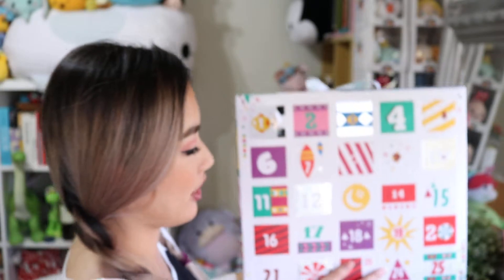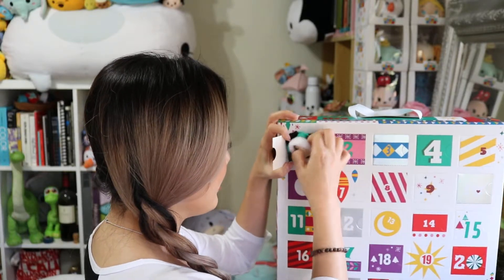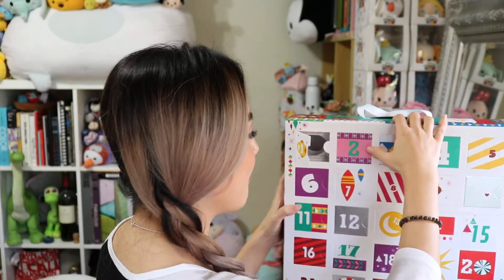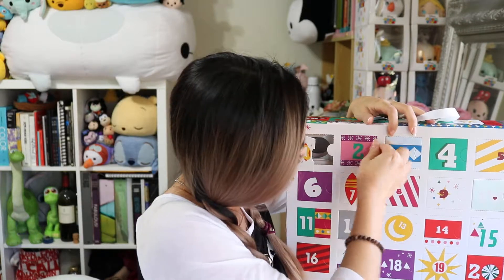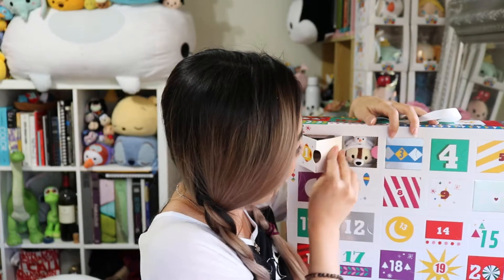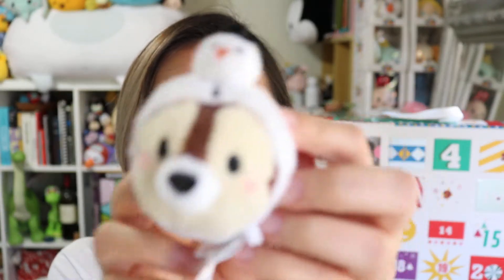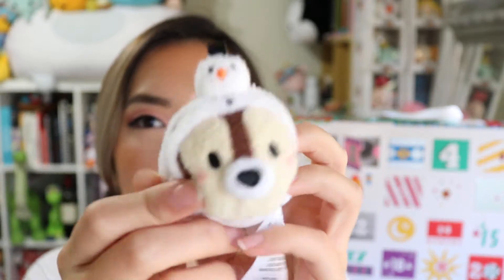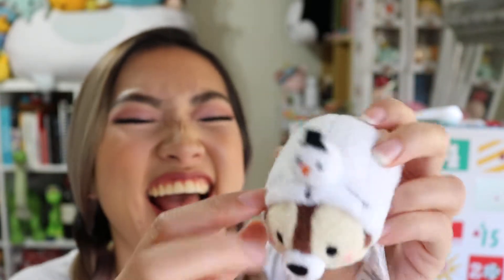UNBOXING Disney Christmas Tsum Tsum Advent Calendar - Day 2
Day 2 of 25 days of surprise Tsums!
(TBH I love Day 2 much better than Day 1...)

Hope you enjoy them cuteness created by Disney : D